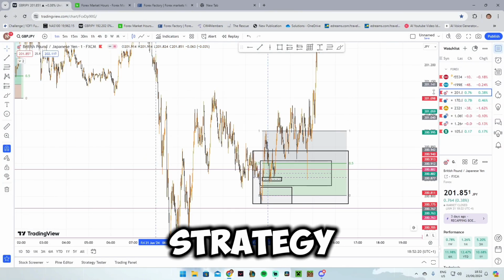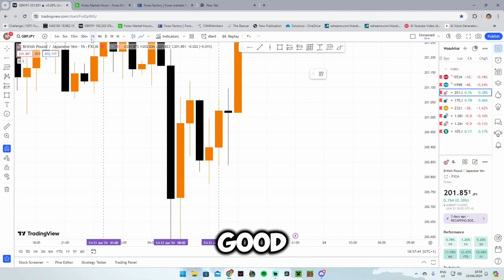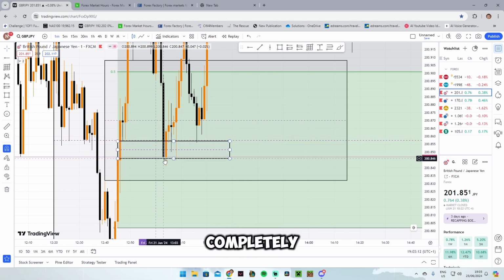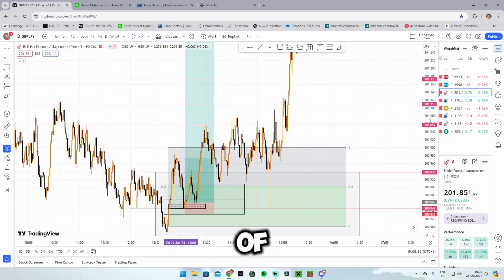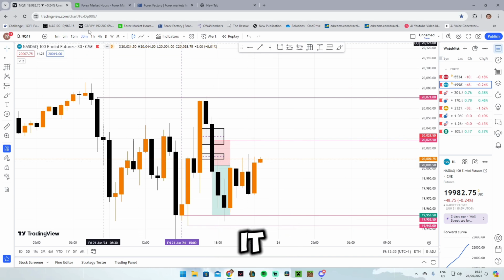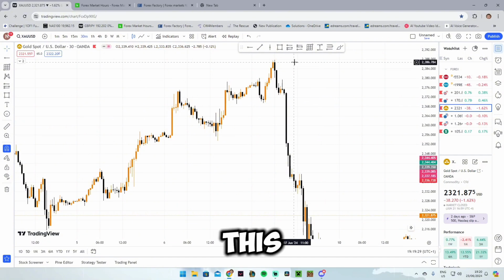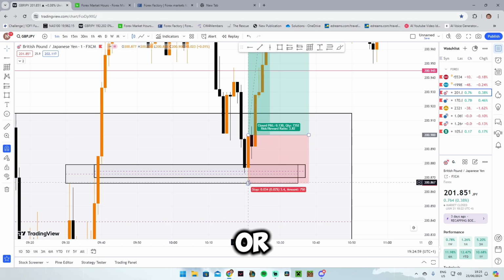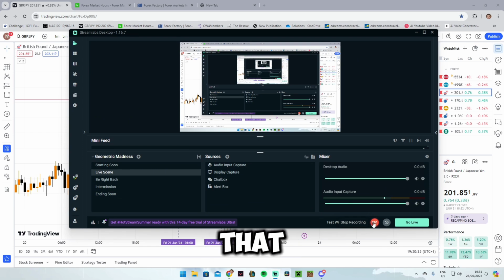The only strategy you’ll ever need trading 🙈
This Strat has made me tons of profit with a high win rate so use this Strat at your own risk 😏